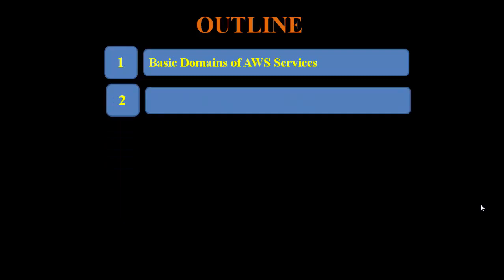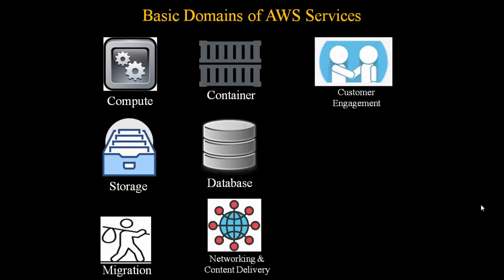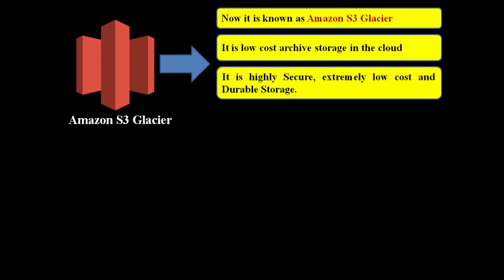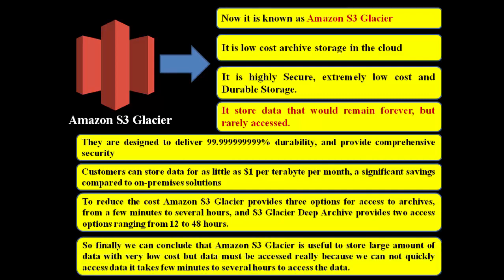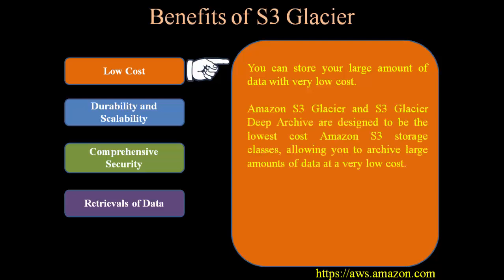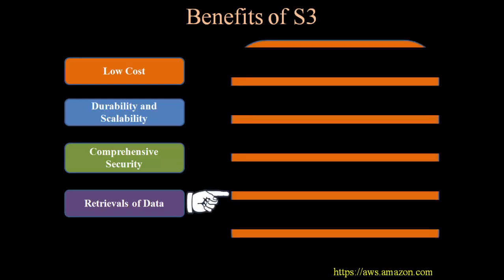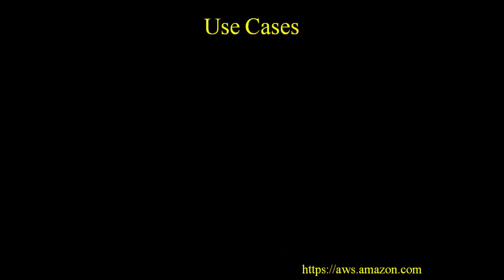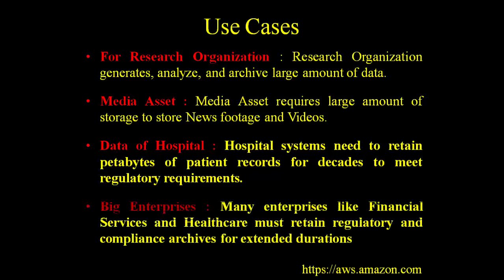Amazon S3 Glacier | What is benefits of Amazon S3 glacier | Different Use Cases of Amazon S3 Glacier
In this video I have covered following points :
- Amazon S3 Glacier
- What is benefits of Amazon S3 glacier
- Different Use Cases of Amazon S3 Glacier